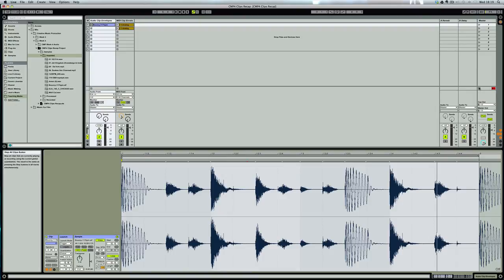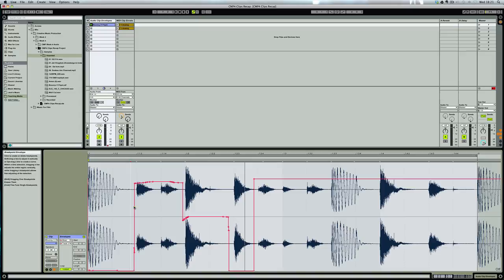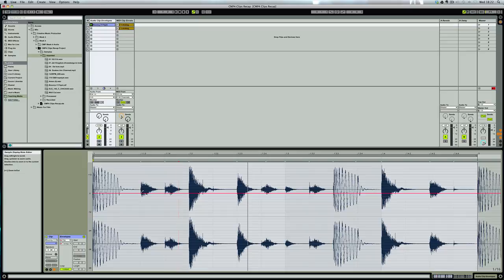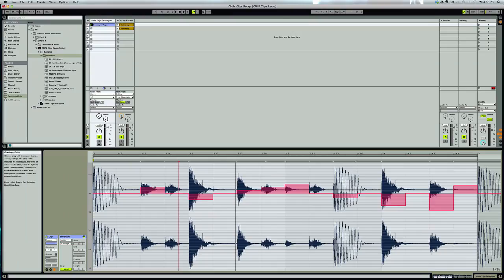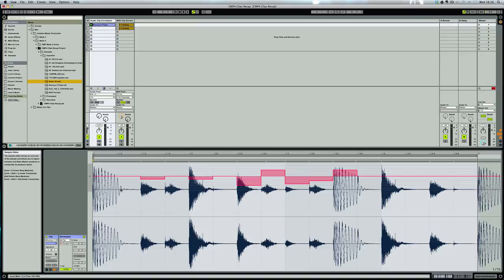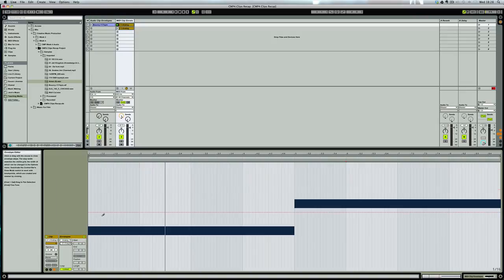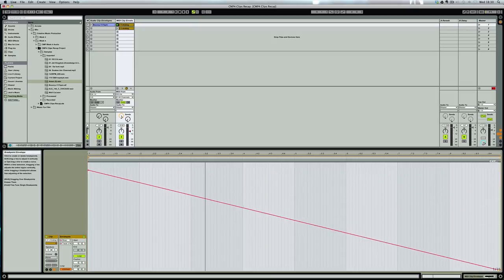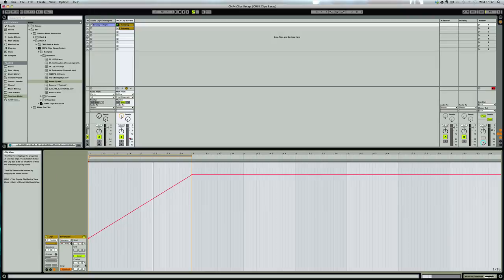Ableton Live Clip Envelope Automation